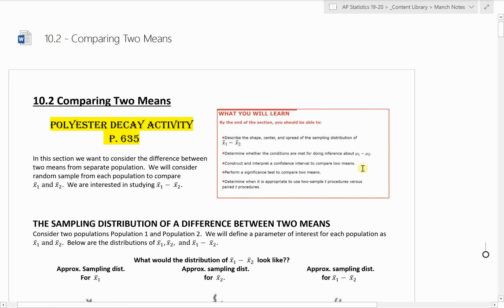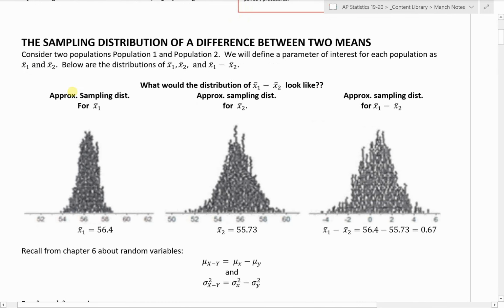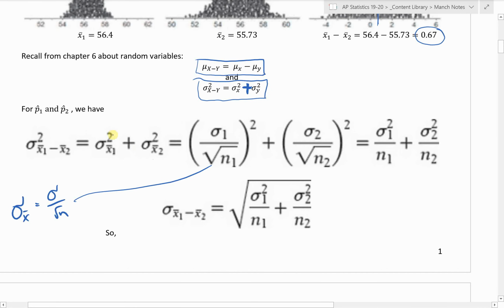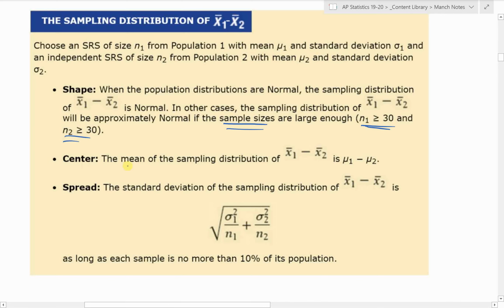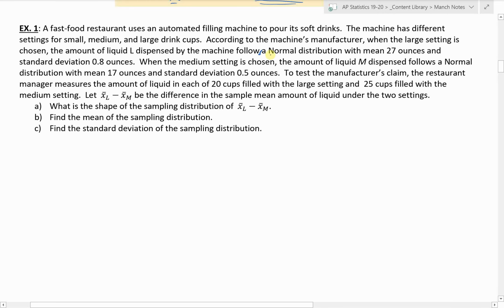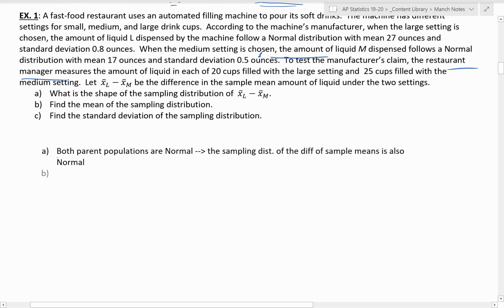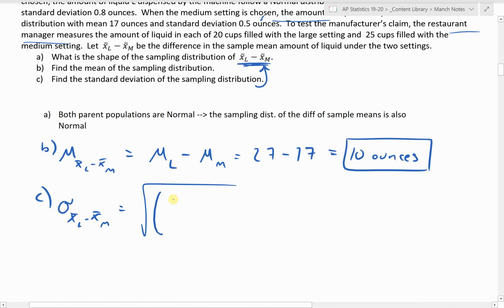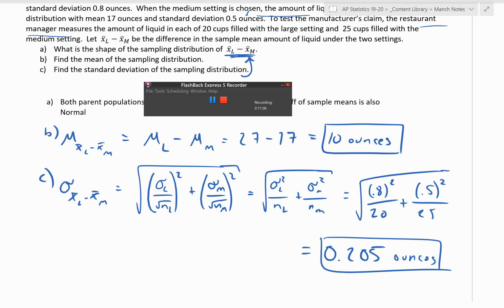APS - 10..2 Diff in Means 1 (Describing the Distribution)